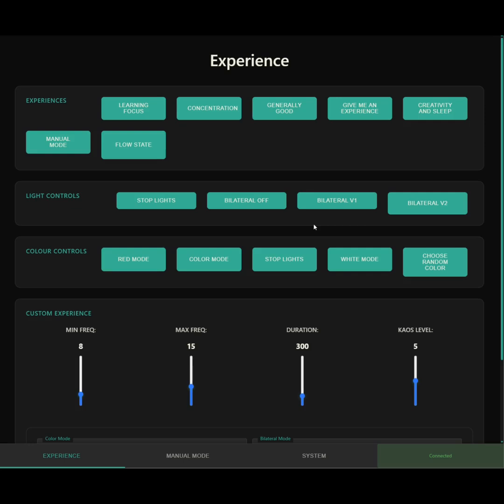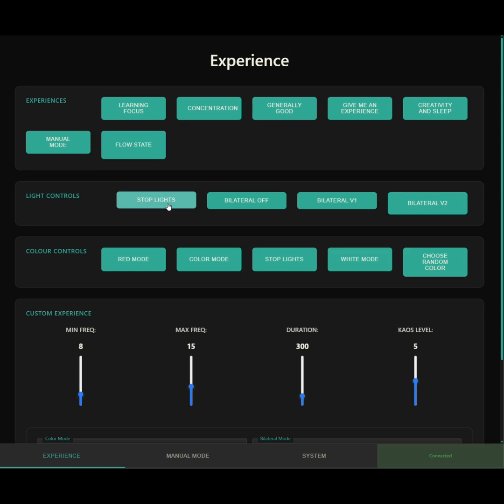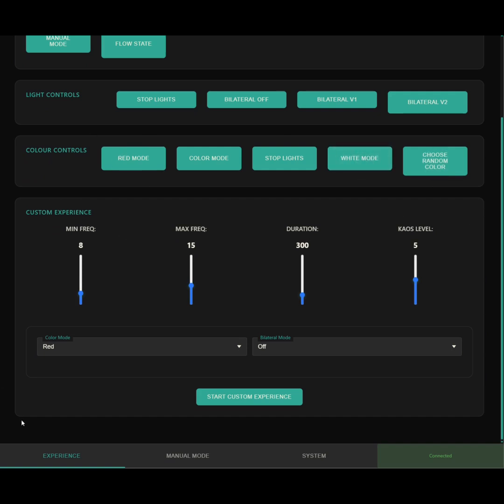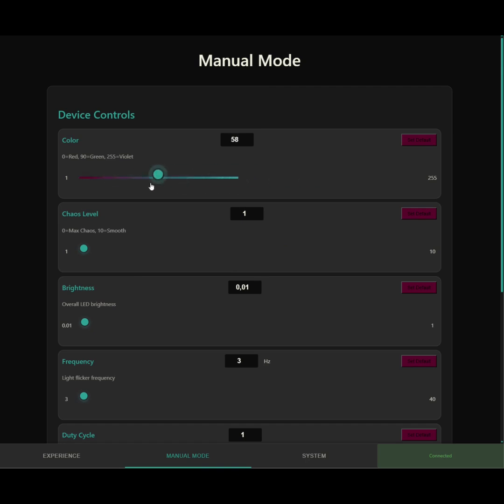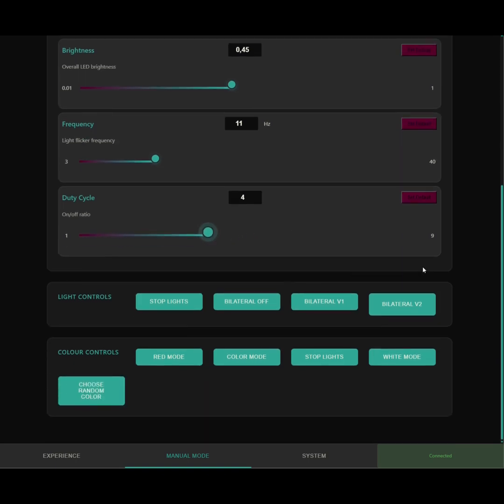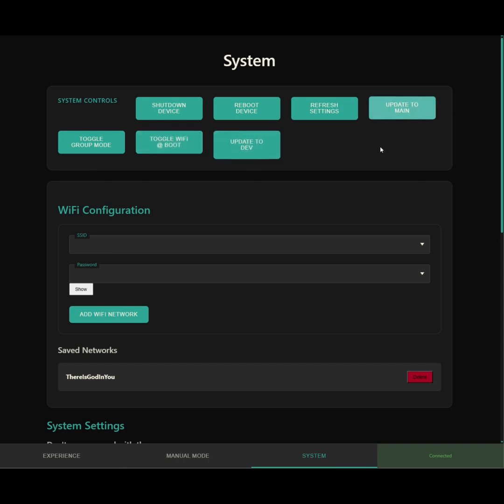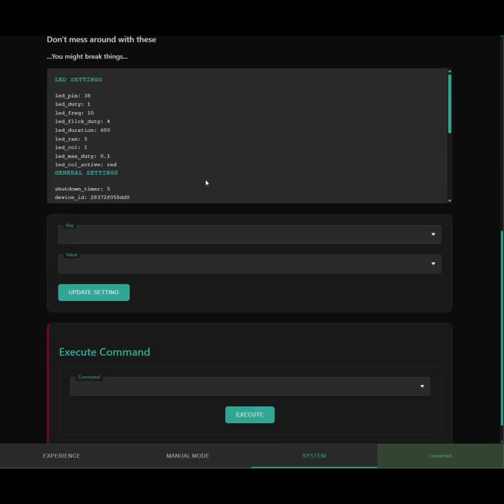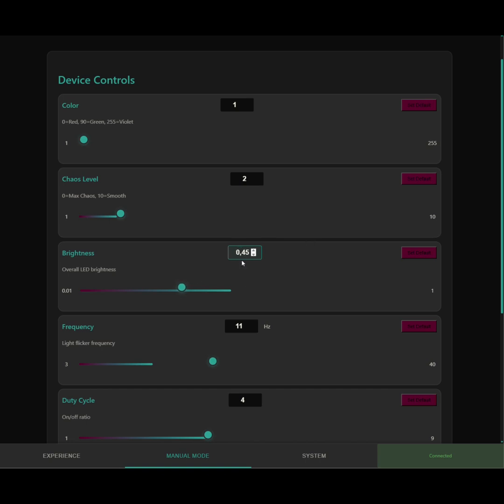SerenSpecs - Introduction to the App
Welcome to the app control for the SerenSpecs mind machine neuromodulation device.

To connect, follow the steps in the "how to connect" video to either connect to the device wifi, or have it connect to your local wifi

Then type "serenspecs.local" (local wifi) or "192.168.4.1" (device wifi)  in a browser to connect to the device.

Have fun!